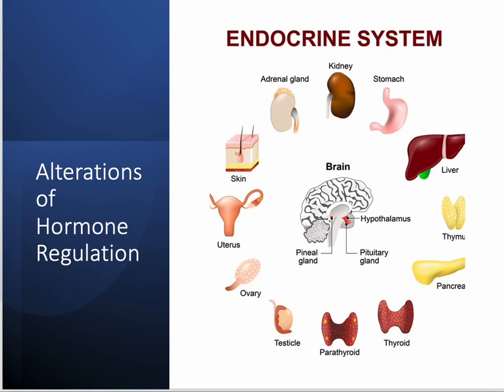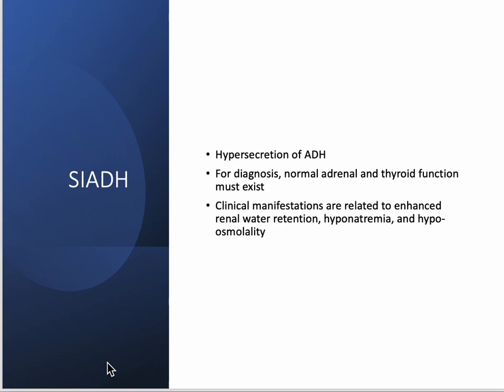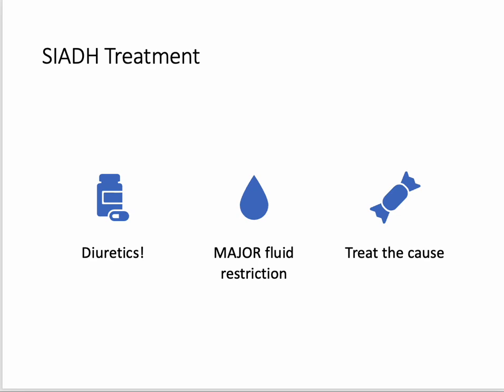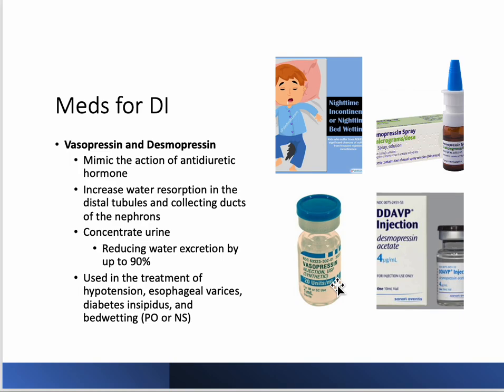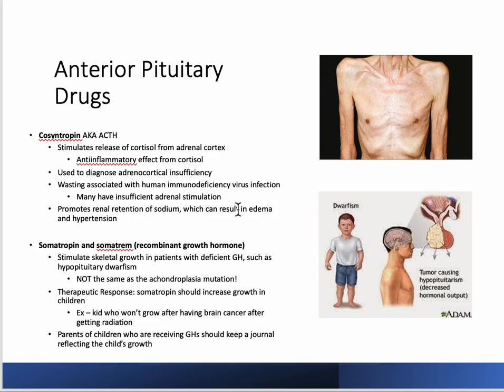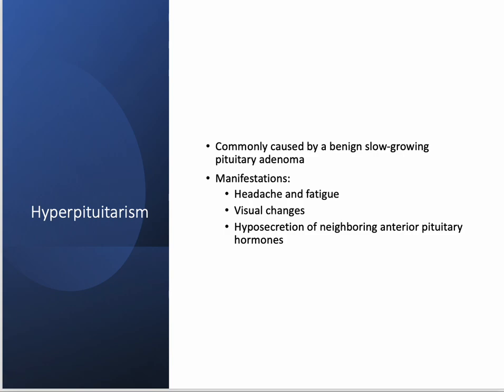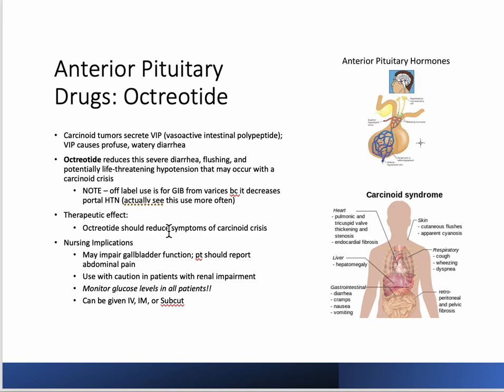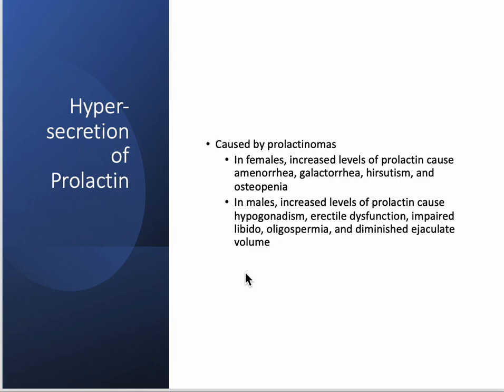P P Endocrine Pituitary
Covers patho and pharm related to the pituitary gland